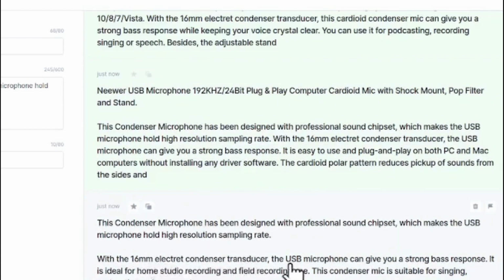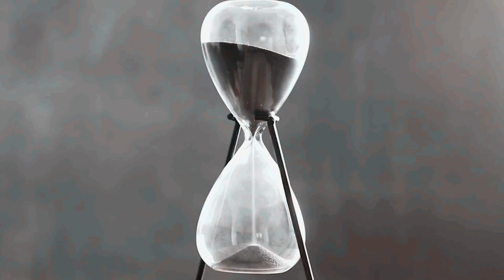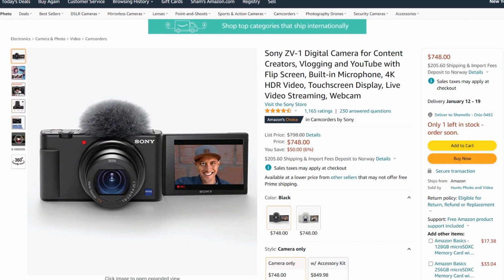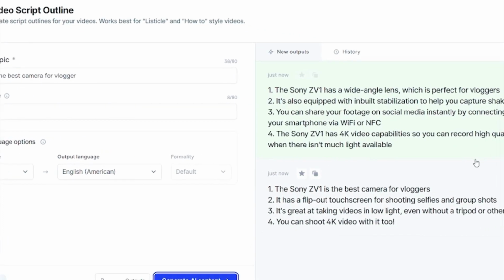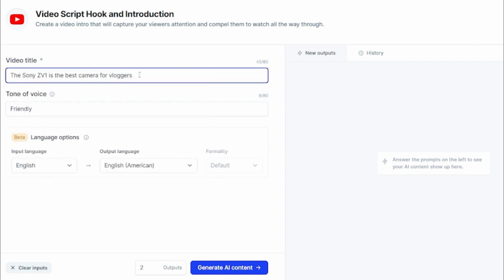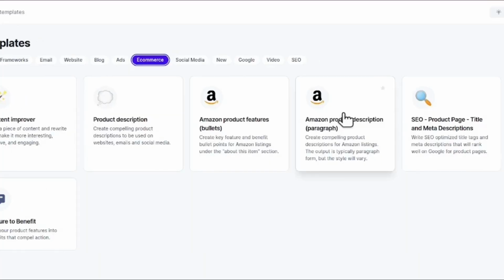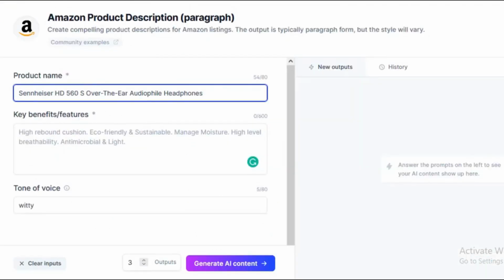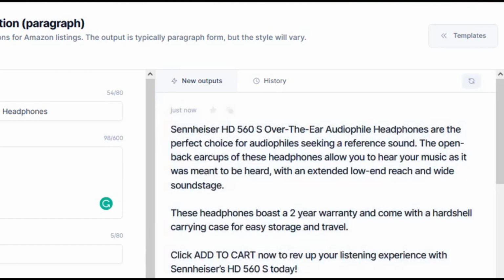Amazon Affiliate Marketing YouTube using AI Tools (WITHOUT Making Videos)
You see many top 5, top 7 type of YouTube videos which is a compilation of amazon products. They do Amazon affiliate marketing on YouTube by promoting the products. However, if you every tried to do this yourself, you would soon realize that it take a lot of time and effort. You need to research the product, you need to create a script and then finally edit the video to put it together.

✅ TRY THIS AI TOOL FOR FREE

Use this link to get your 10,000 words free

Amazon affiliate marketing with YouTube videos takes loads of research and effort to create. But you will see so many YouTube channel which creates compilation type video
What if you can use an AI tool and auto-generate the video script based on the amazon products and then use that script to automatically generate a YouTube video. Yes, its possible.